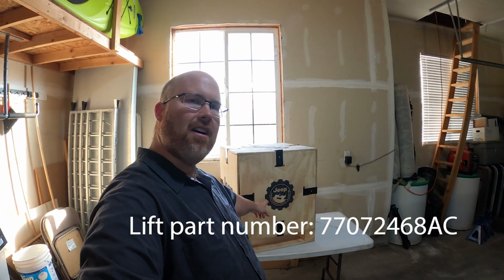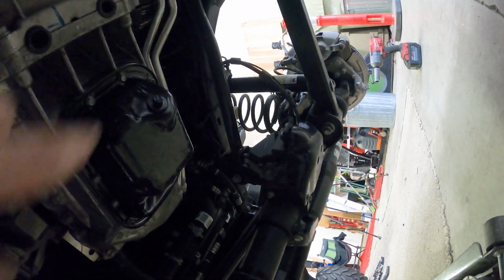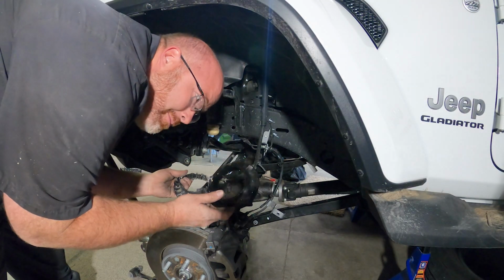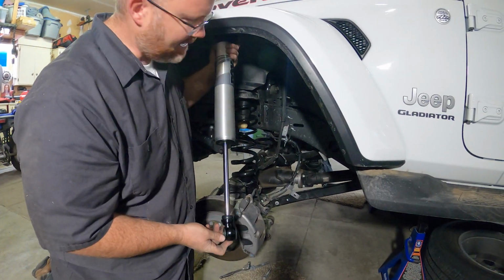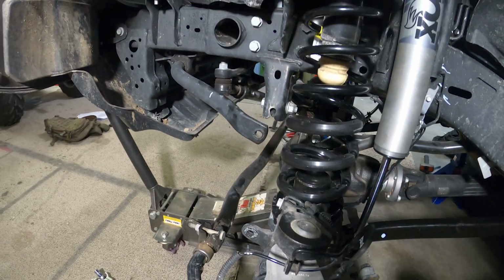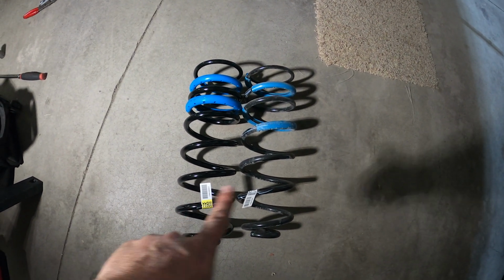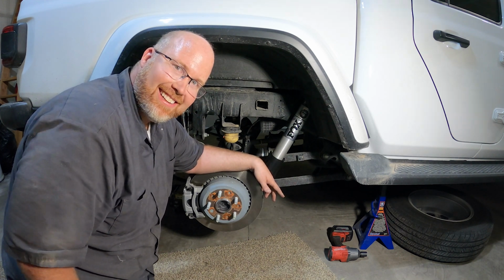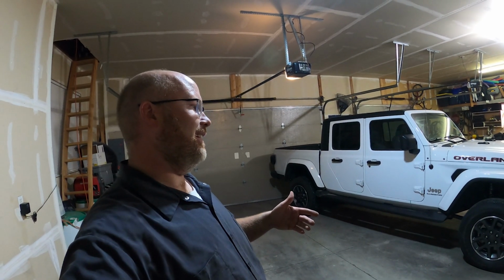Jeep Gladiator Mopar Lift Install // 2 Inch Lift Isn't Really A 2 Inch Lift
In this one I install a Mopar 2 inch lift on a 2020 Jeep Gladiator JT!! This lift from Mopar includes coils, Fox shocks, front lower control arms, and bump stop extensions. The description says 2 inches, but it definitely wasn't exactly 2 inches. This lift isn't very hard to install and could be a do it yourself project if you want to save several hundred dollars in labor costs.